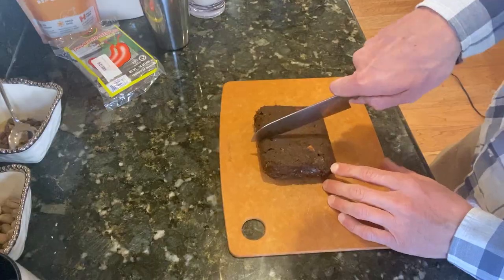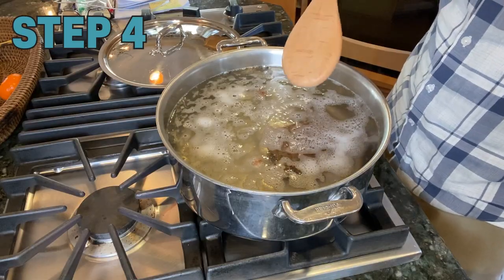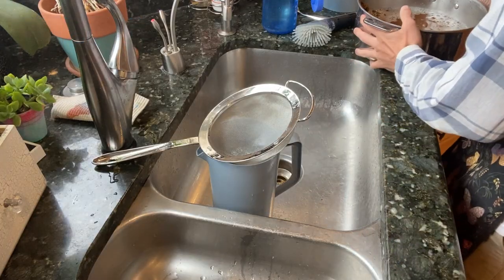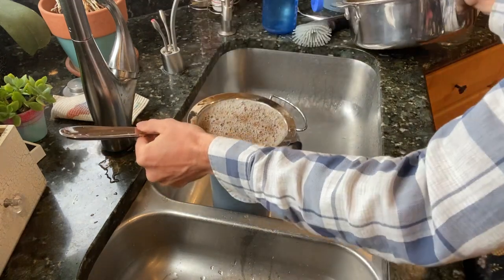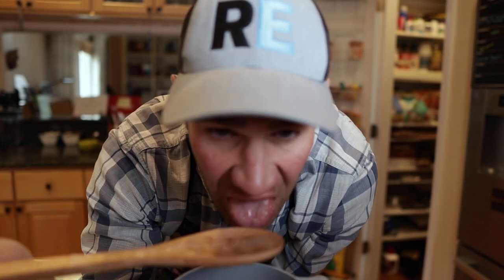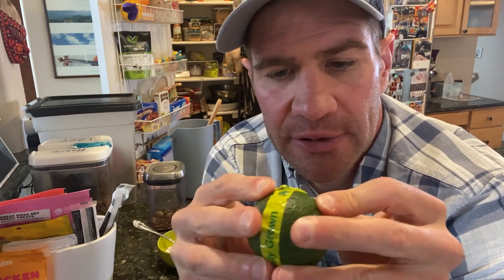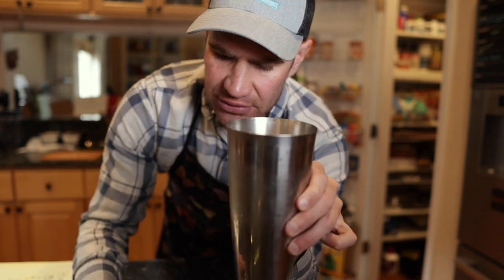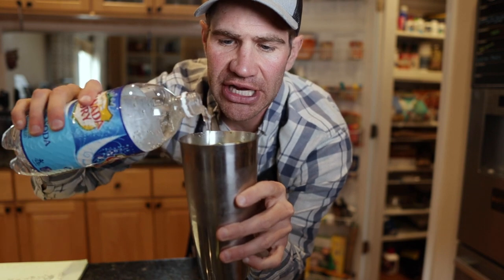Recovery Elevator - The Best Alcohol-Free Beverage in the World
Step aside soda water with a splash of cranberry and a lime wedge...there's a new AF player in town!

TAMARIND LIMEADE!

Paul recently spent some time in Columbia and discovered the world's best AF drink!  Sit back and watch as he shows you exactly how to make it.

In the comment section let us know if you try it out and what you think!  Or, what your favorite AF beverage is...and how to make it!

Tamarindo (Seedless)
1 Lime
1 cup Ice
Sweetener
Colander
Pitcher
1 large pot
Butterfly Apron 👉🏼👉🏼
OPTIONAL  Soda water (not club soda)